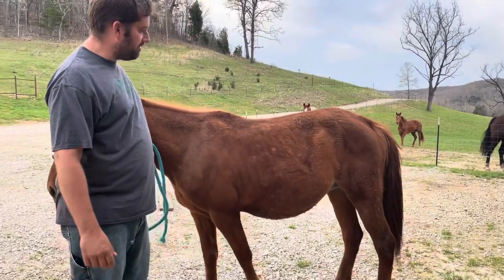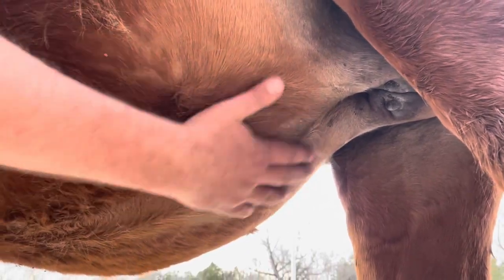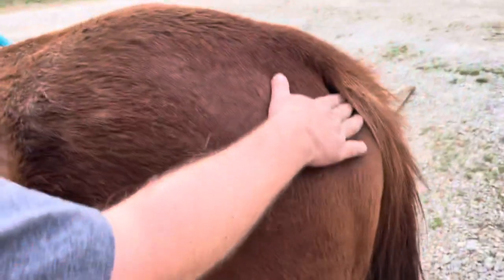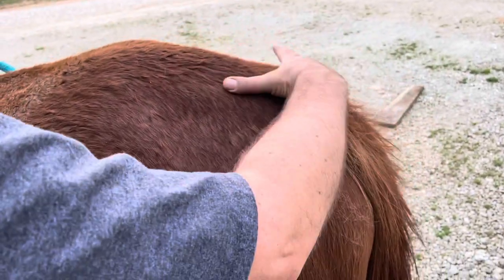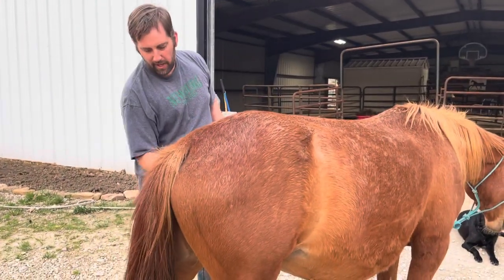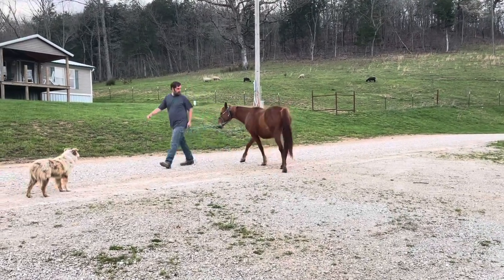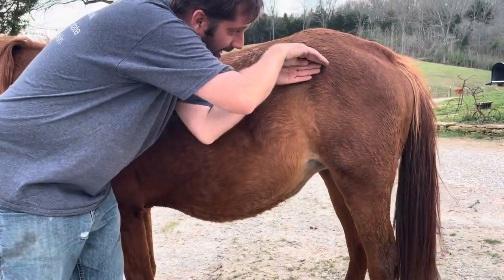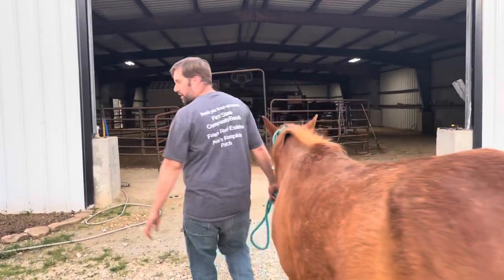FOAL WATCH - How Can You Tell If Your Mare Is Close To Foaling? - 2-23-2022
Nugget is showing signs that foaling is getting near! The countdown is on!

We got Nugget this past fall as a 2 year old. We were unaware that a stallion had gotten in with her at the previous owners farm and had a big surprise this winter when we started being suspicious she was pregnant, to our surprise our suspicions were confirmed with a vet visit. We know Nugget is to young to be having a foal but we will make the best of a bad situation!

Follow along with us as we anticipate the arrival of her birth. We hope to capture her birth to be able to share with you!